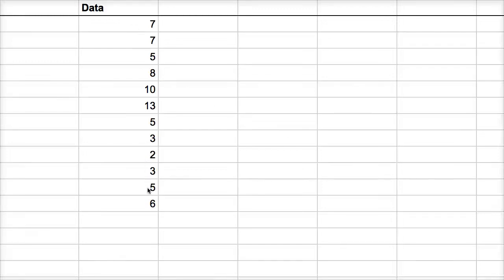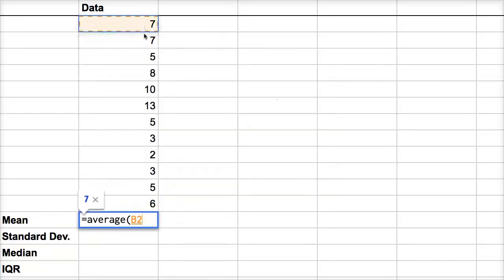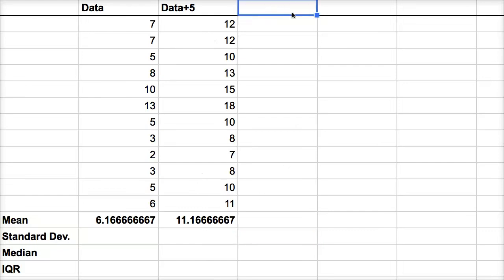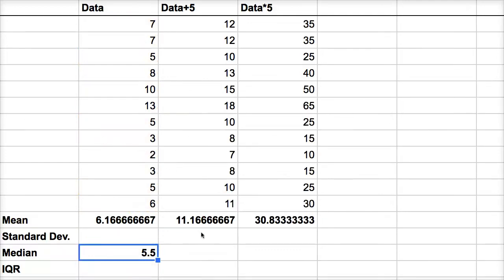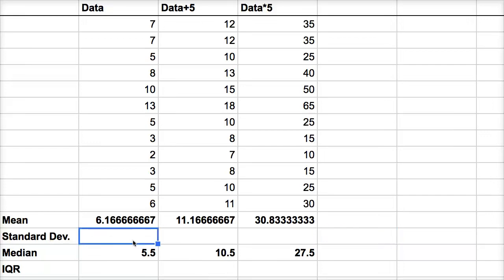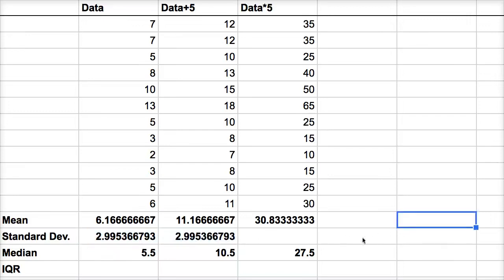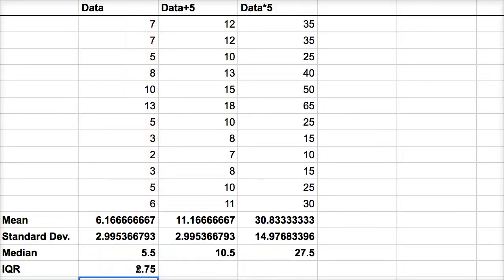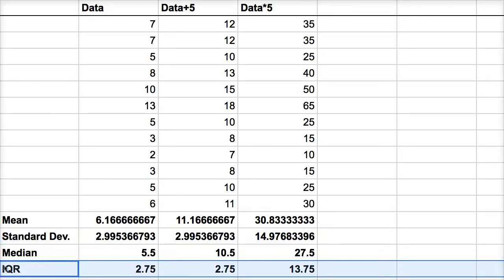Math Statistics and probability - How parameters change as data is shifted and scaled